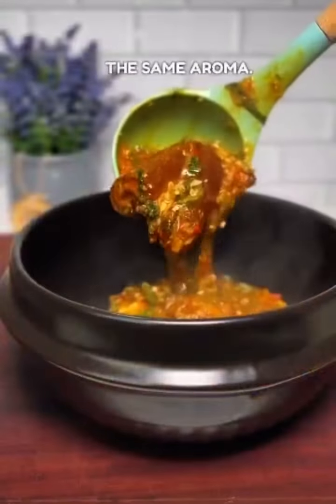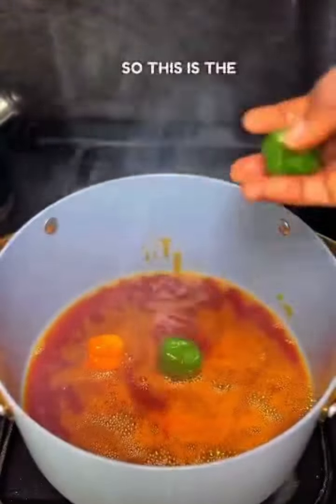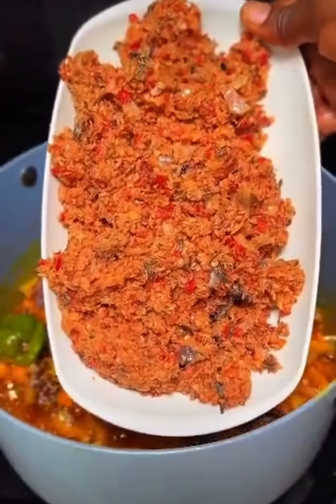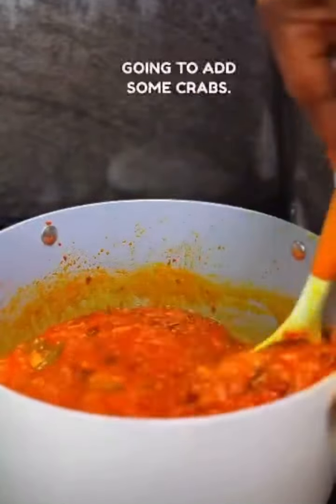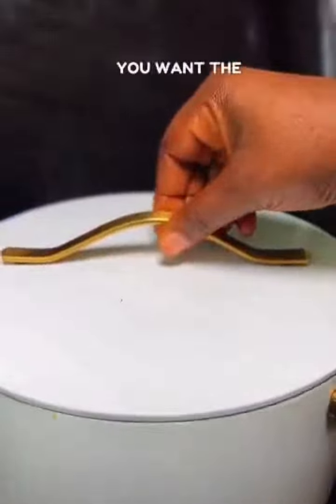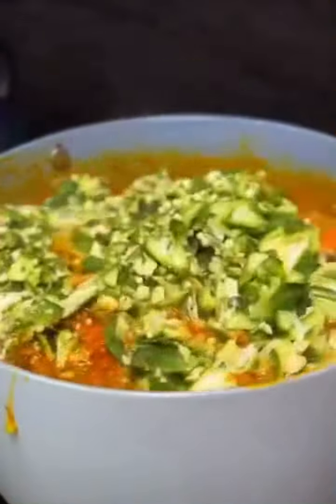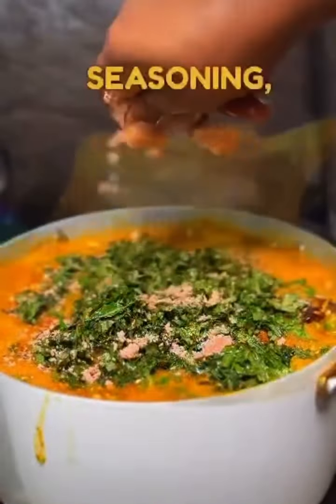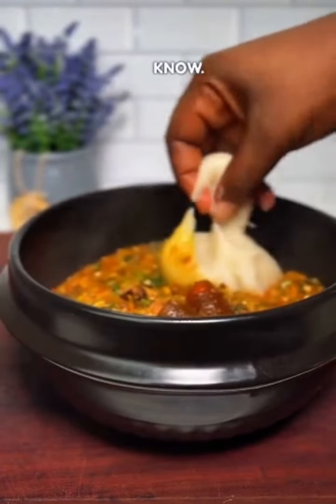Hw to cook nice okar soup with orishirishi let go guys